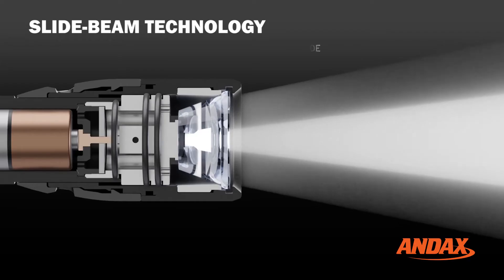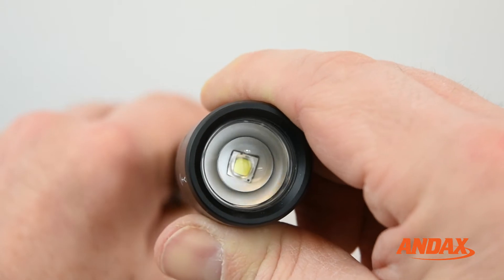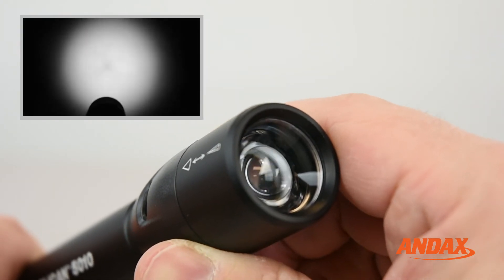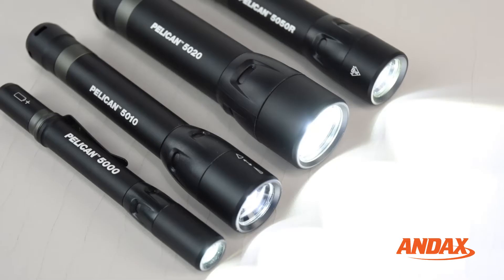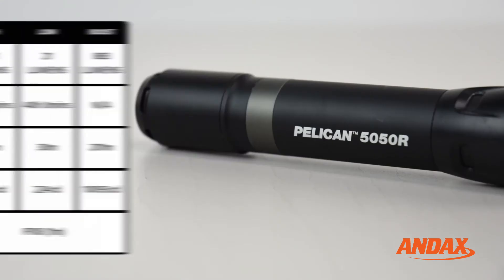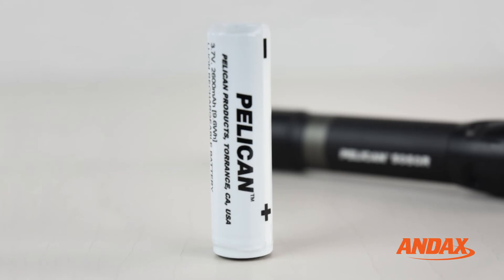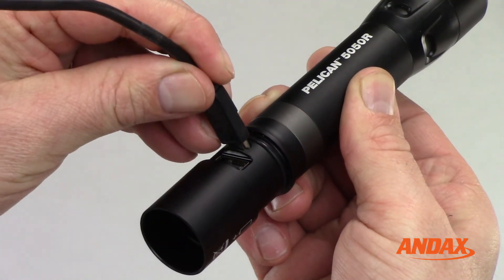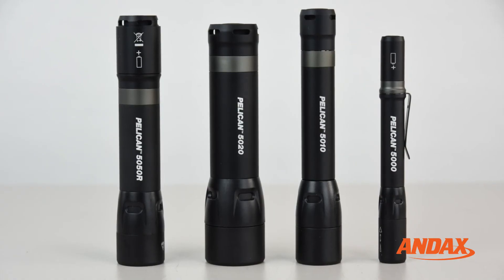Pelican 5 Series Flashlights -5050R Features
The new 5 Series flashlights feature spot to flood technology projecting a long-distance focused beam in the spot position or a wide beam in the flood position.

The adjustable slide beam offers a smooth glide and the optimized lens makes for a clean flood or spot beam.

These lights were designed with the Industries first tail switch with embedded battery status indicator.

Constructed with a type II hard anodized finish, these flashlights are as tough as they look.

The low, medium, high, boost or flashing mode options let you switch between the best light intensity.

The 5 Series lights include the 5000, 5010, 5020 and 5050R.

The 5000 Flashlight has 3 modes: High, Low and Flashing with an output of up to 202 Lumens. The 5000 Flashlight runs on 2 AAA Alkaline Batteries.

The 5010 Flashlight has 3 modes: High, Low and Flashing with an output of up to 392 Lumens. The 5010 Flashlight runs on 2 AA Alkaline Batteries.

The 5020 Flashlight has 4 modes: High, Medium, Low and Flashing with an output of up to 586 Lumens. The 5020 Flashlight runs on 4 AAA Alkaline Batteries.

The 5050R Flashlight has 4 modes: Boost, High, Low and Flashing with an output of up to 883 Lumens. The 5050R Flashlight runs on 1 Lithium Ion Rechargeable Battery and can be recharged by connecting directly to its Micro USB port. Or to a USB port to power your smartphone or any other USB powered device.

If you liked this video and are new to our channel, then be sure to like, subscribe and turn on the bell icon to get notifications when we upload new videos.